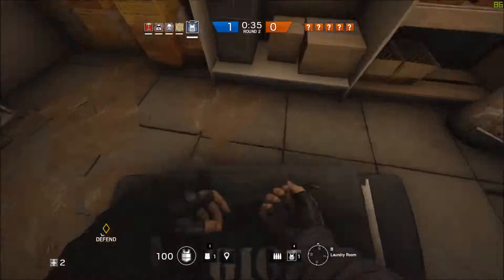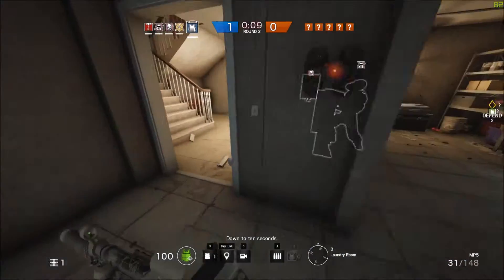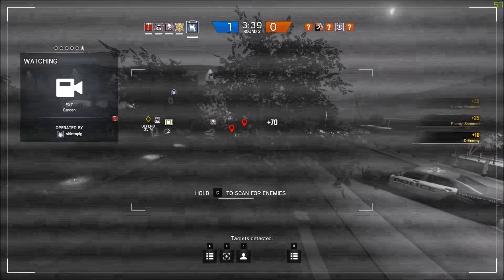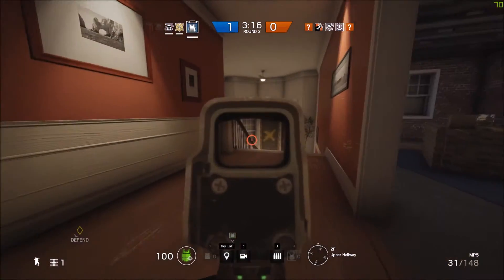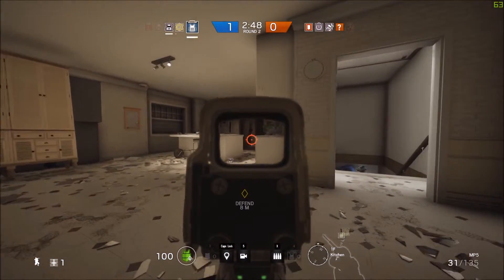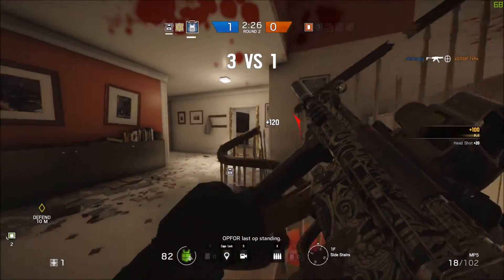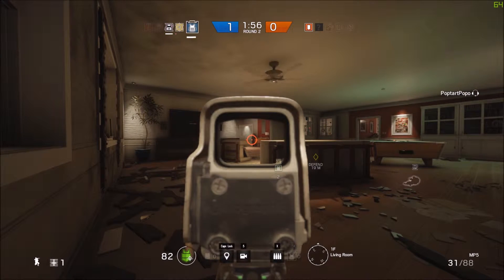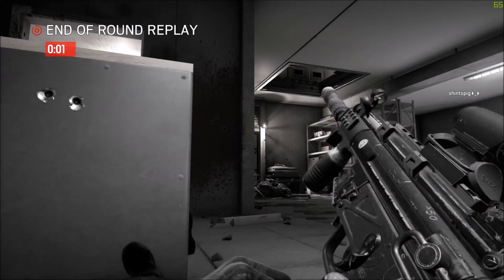Rainbow Six Siege | Rook 4-Kill Stealth Spree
A quick 4-kill spree on House, Defense-Hostage, with Rook, and all with the MP5.  Just shows what callouts & solid teamwork can do to a disorganized team.
(Sorry for the background-buzzing, will be fixed next time.)